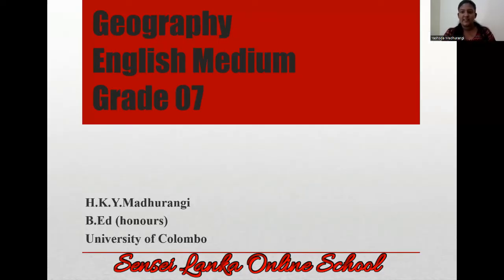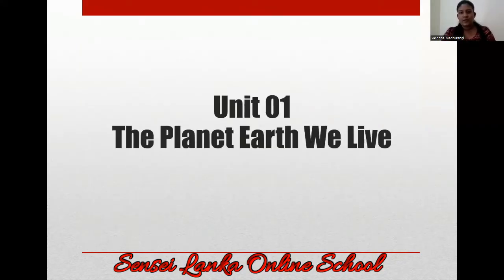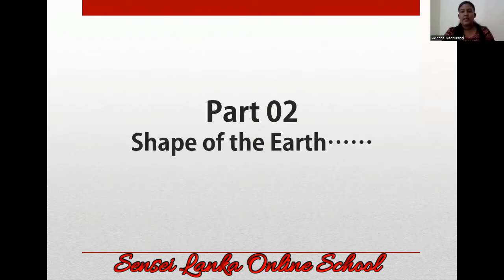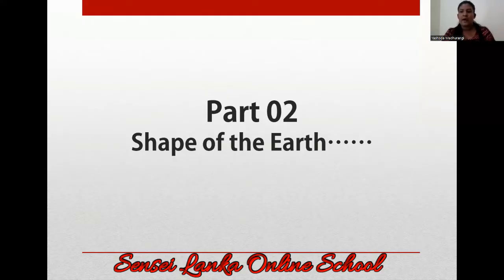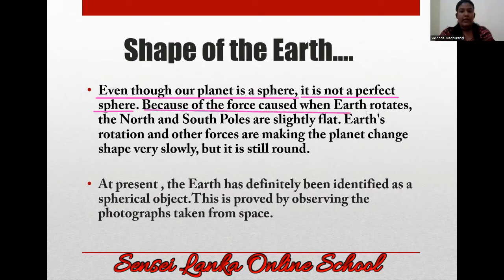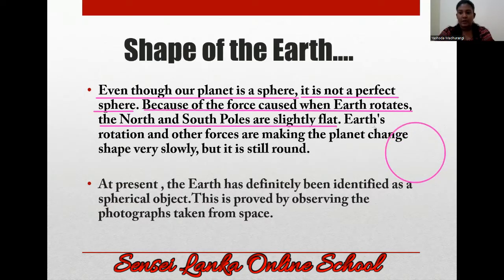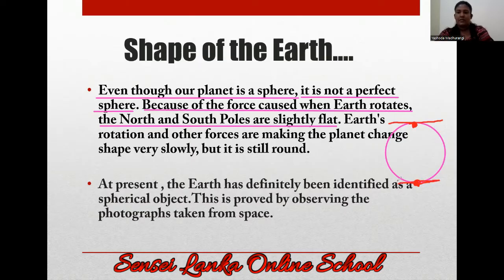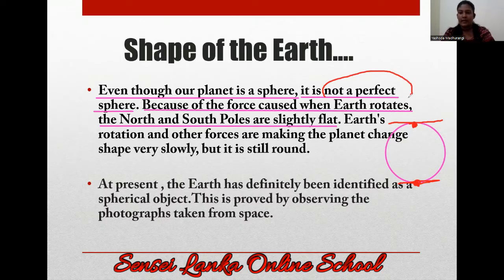(3) Geography Grade 07 Unit 01 Part 02 Shape of the Earth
In this lesson you can learn about the shape of Planet Earth.